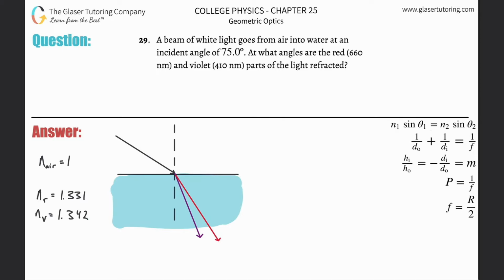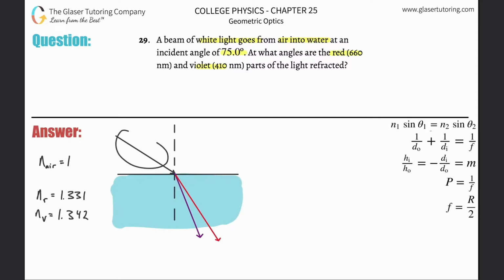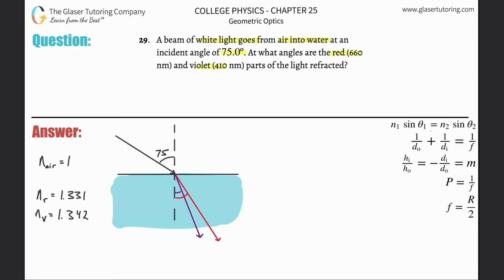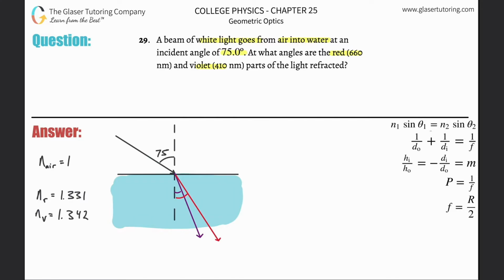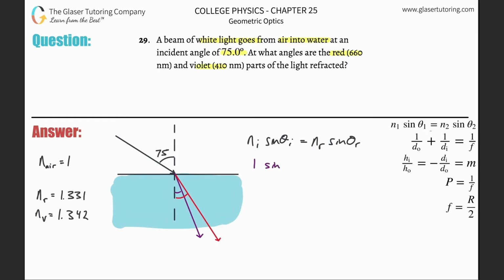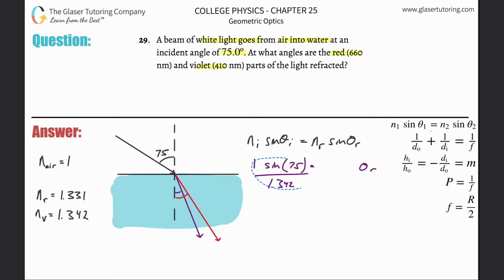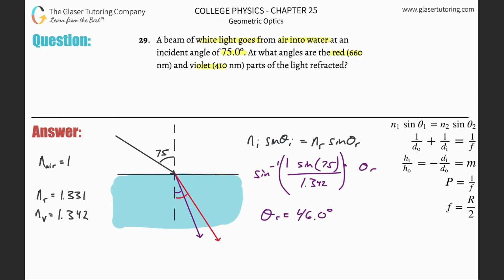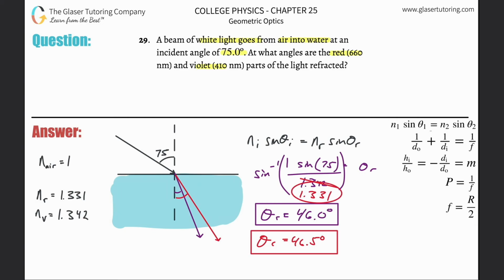25.29 | A beam of white light goes from air into water at an incident angle of 75.0º. At what angles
A beam of white light goes from air into water at an incident angle of 75.0º. At what angles are the red (660 nm) and violet (410 nm) parts of the light refracted?